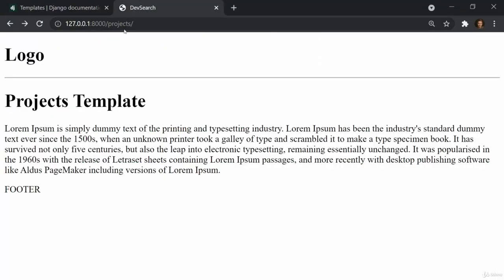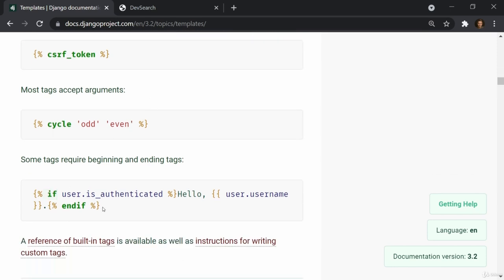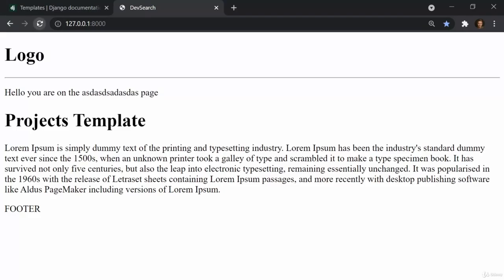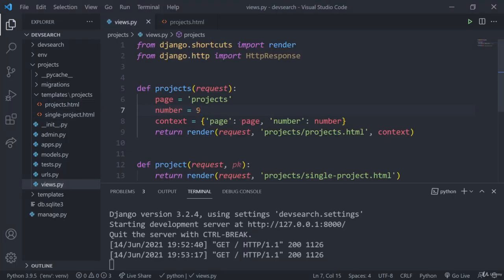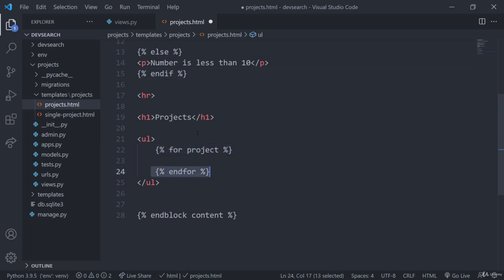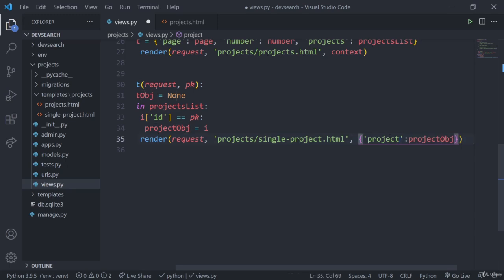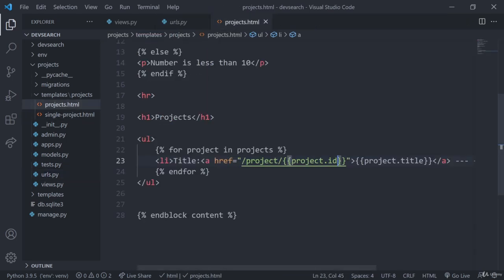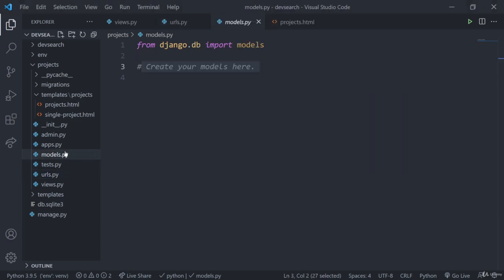7 Преобразование данных в шаблоны